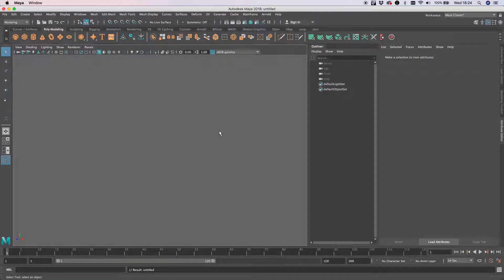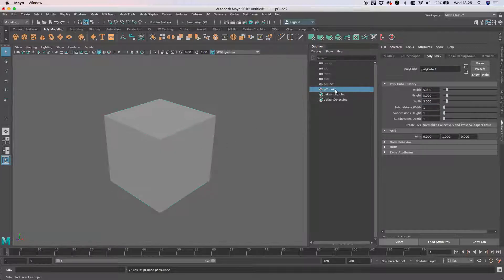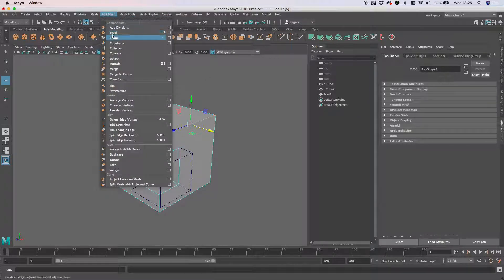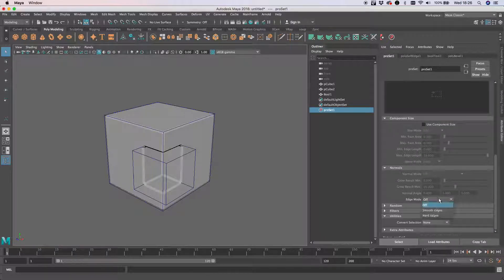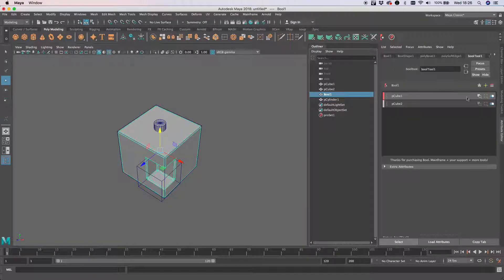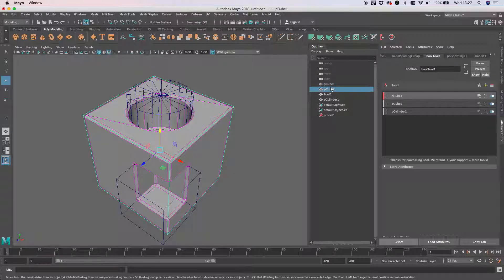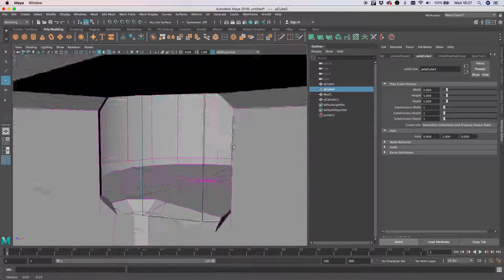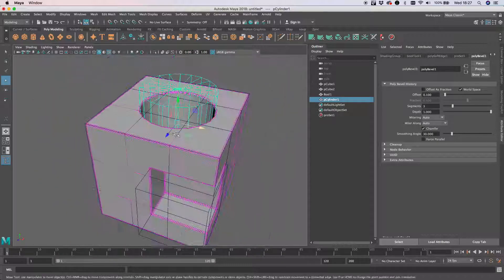ProSets + Bool = Good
How to use ProSets combined with a Bool to control bevelled edges.

ProSets is a procedural selection set plug-in for Autodesk® Maya®.

Power up your modelling workflow by combining Autodesk® Maya®'s modelling tools with a ProSet.

Non destructive, procedural workflow.
Interactively adjust multiple selection types.
Intuitive drag and drop UI.
Fast C++ integration.

**Requires Maya 2018**